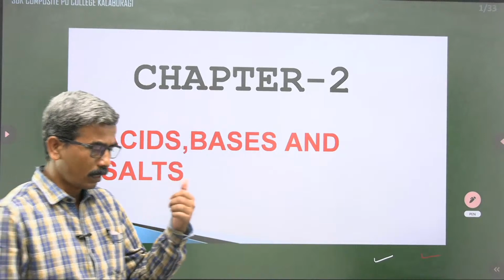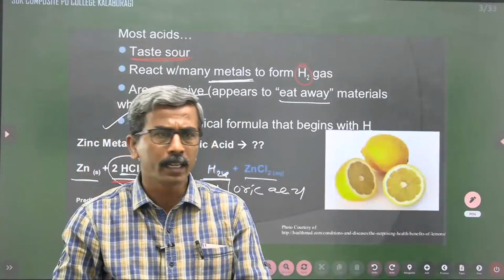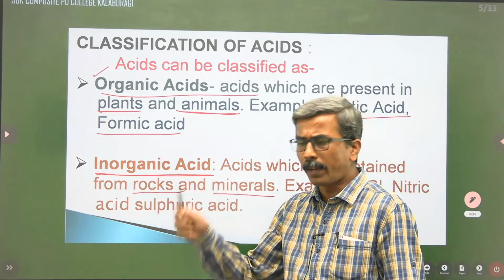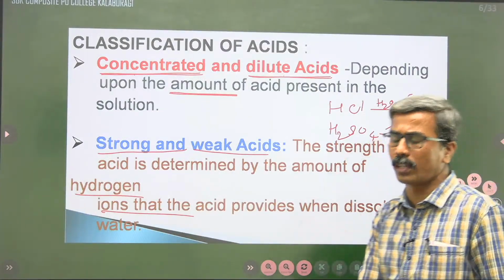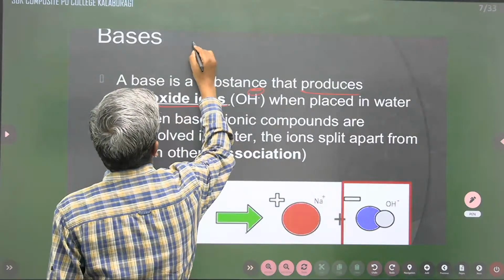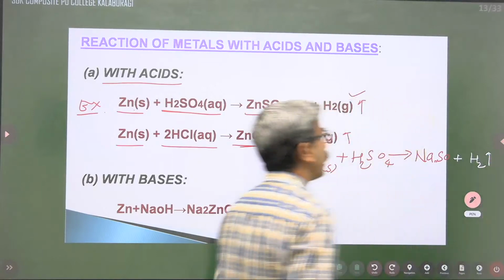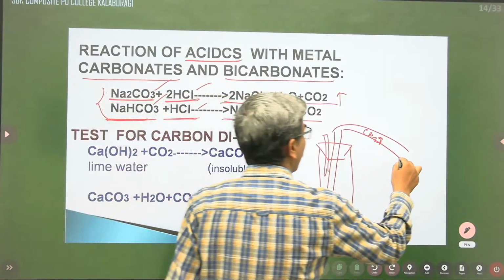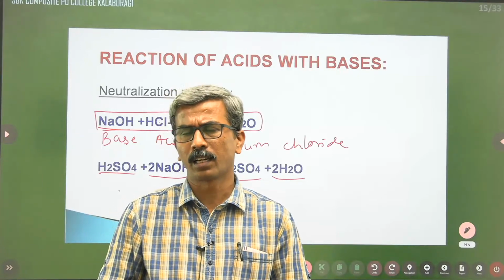X BRIDGE COURSE ( CHEMISTRY) - ACIDS, BASES AND SALTS - 08/05/2022